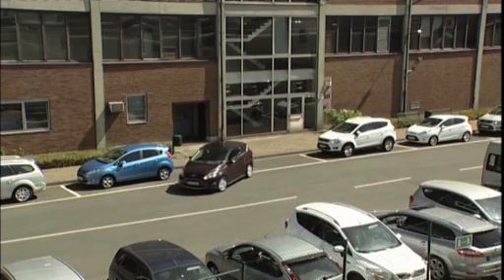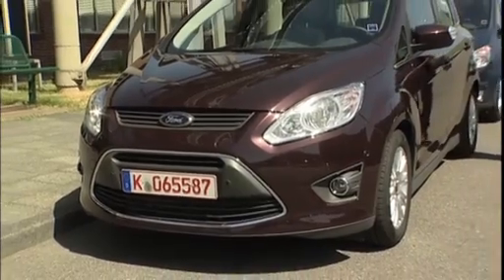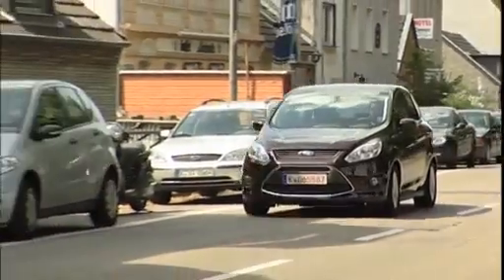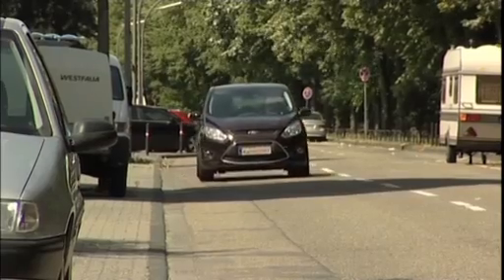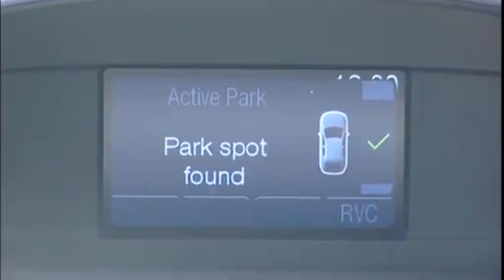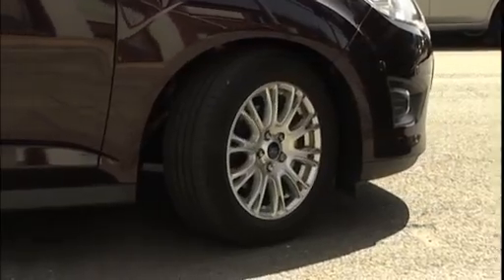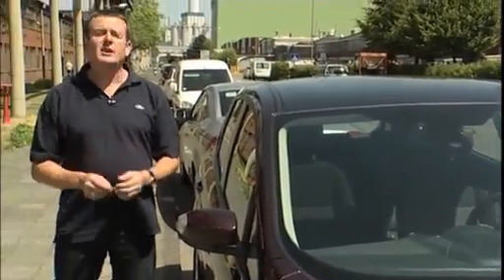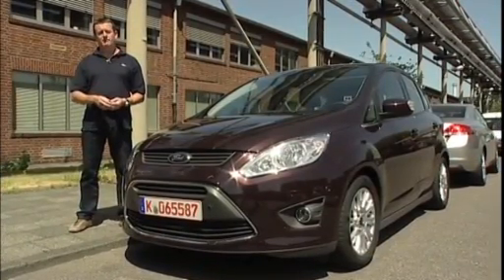Assistance au parking Ford Focus (ActiveParkAssist)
Système de parking automatique de la nouvelle Focus.